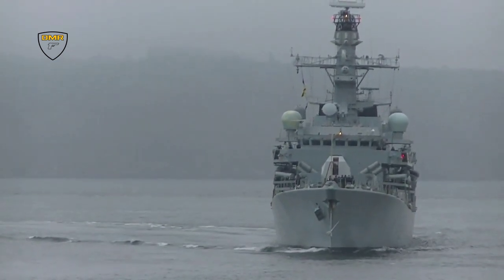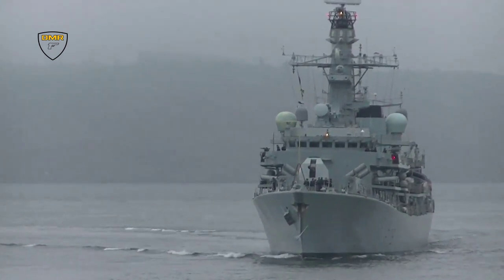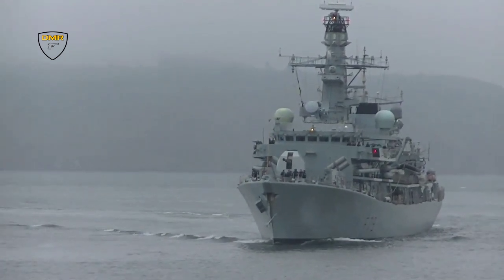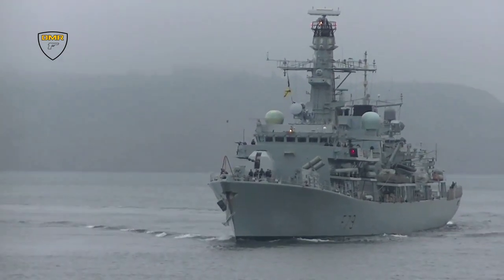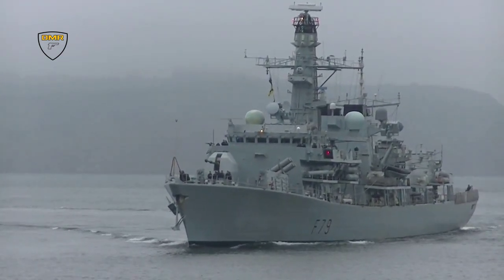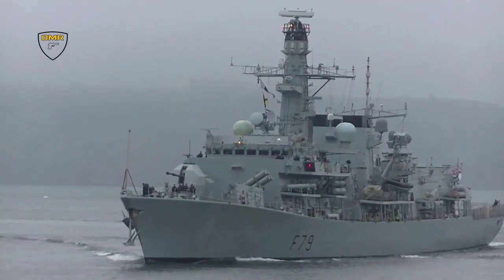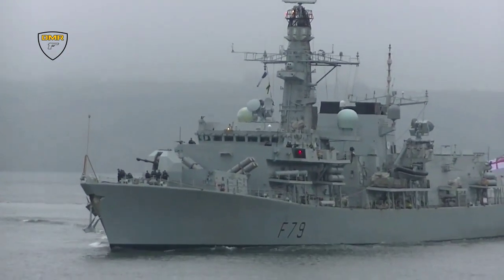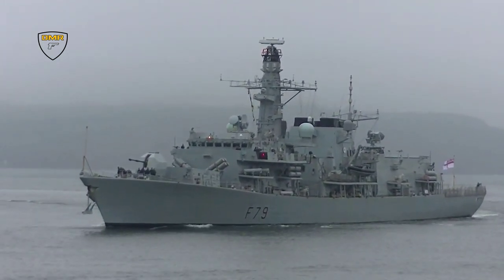Shocking! Massive revamp Type 23 Frigate and back to sea with full power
In the three years which since passed, in the first for her class, two electric propulsion motors were removed, rewired and replaced, the Sea Wolf missile system has been ripped out and Sea Ceptor installed in its place, the 997 surveillance and 1084 navigational radars added, and the new to Royal Navy 2150 hull mounted sonar to sharpen her anti-submarine warfare teeth.
For good measure, machinery, computer and IT systems onboard have been overhauled, as have mess decks which were designed in the 1980s so they can meet the needs and expectations of 21st Century sailors.